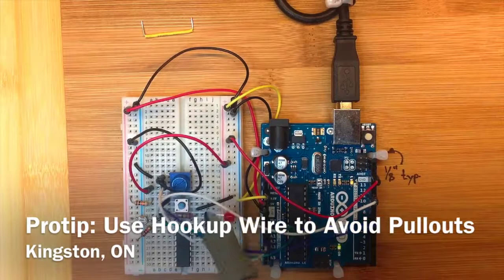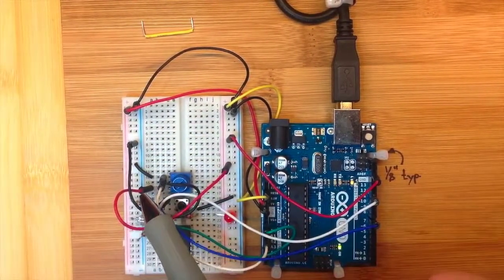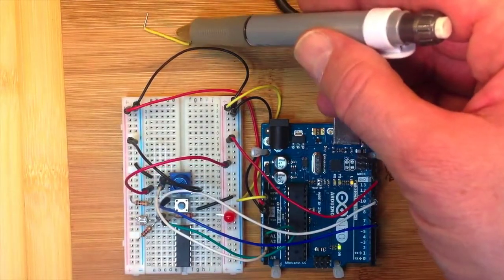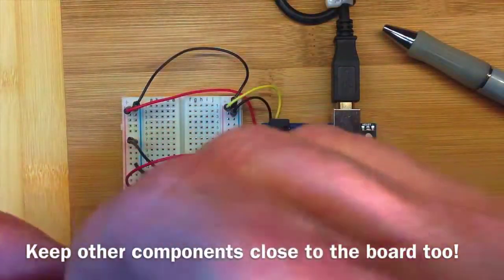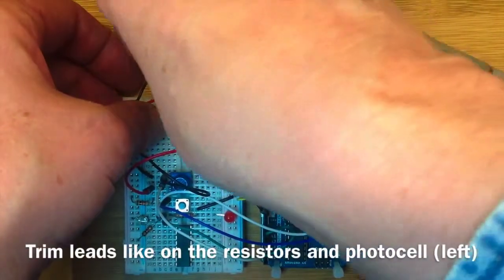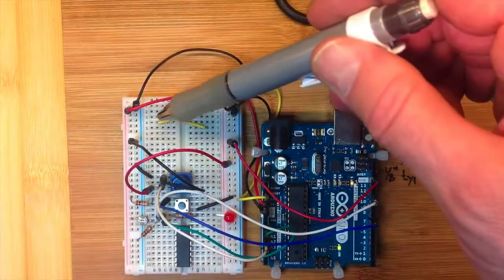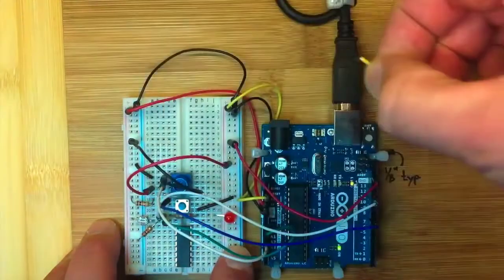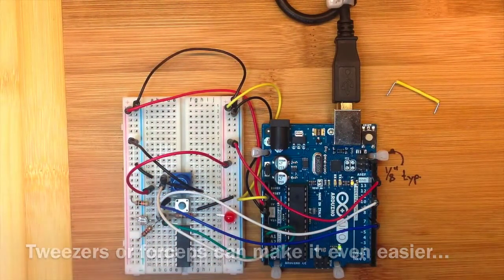Use Hookup Wire to Avoid Pullouts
The title says it all. A little piece of hookup wire flat to the board will make your project more reliable. For better reliability still, switch to soldered connections to cut the resistance.